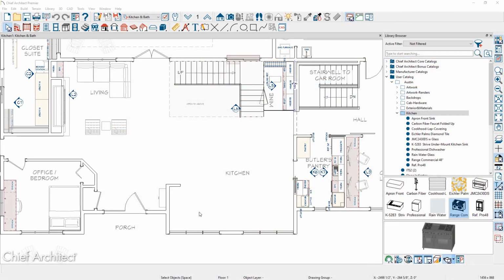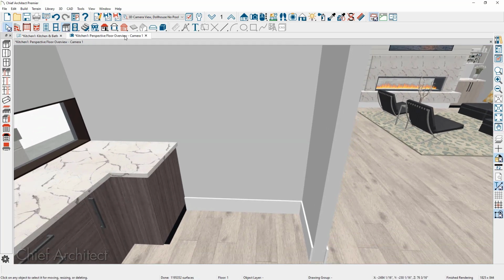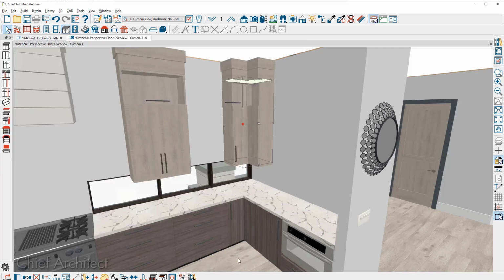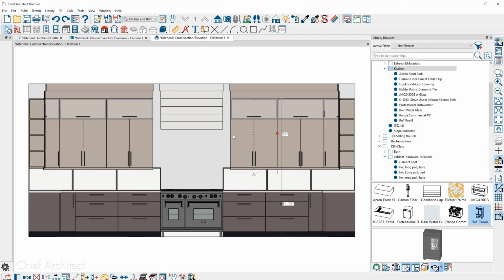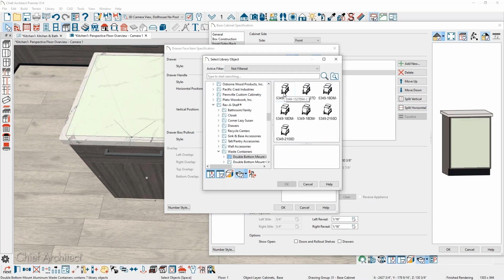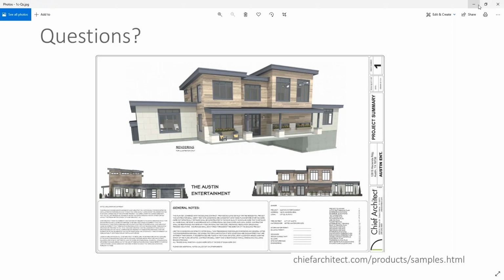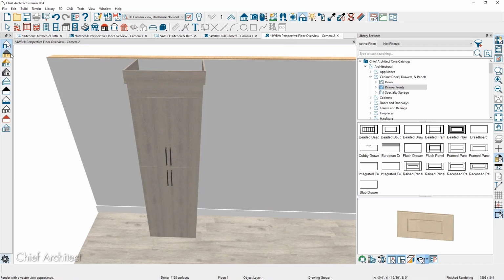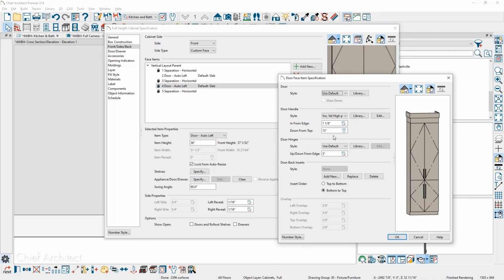Kitchen Plan and Cabinet Layout - Part 1 (Re-Run)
The kitchen design typically begins with the floor plan and dimensions followed by the cabinet layout. In this session, the floor plan will be dimensioned using the automatic tools and then modified using the manual tools. Key appliances will be initially placed so the cabinets can be positioned around these anchor points. Custom backsplashes will be added including a frame backsplash above the cooking range. Learn techniques to efficiently begin the kitchen design in this session.

One of our design professionals will be hosting this session, covering the following outline using the Austin Sample Plan:

• Kitchen Plan Dimensions — Automatic & Manual
• Key Appliance Placement
• Cabinet Style, Layout & Configuration
• Custom Backsplashes

Eligible for NKBA CEU Credit

*This is a recording of Chief Architect’s Live Training webinar: Kitchen Plan and Cabinet Layout*

Chief Architect offers various training webinars to enhance your skills and productivity in the software.